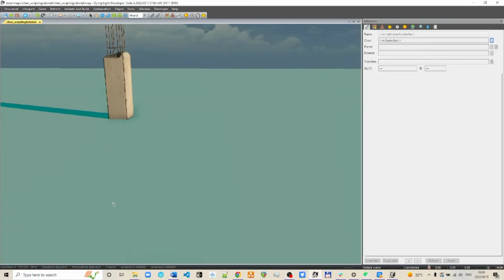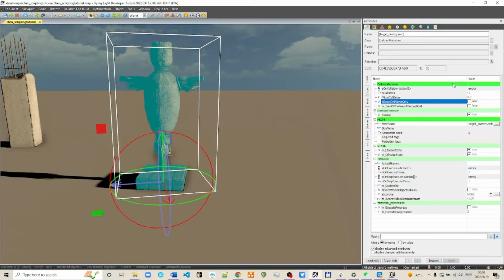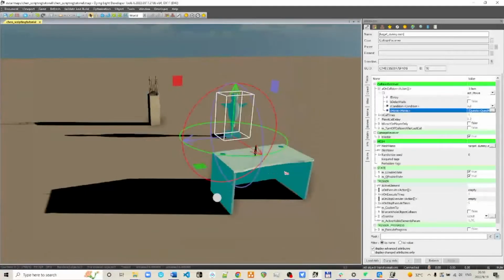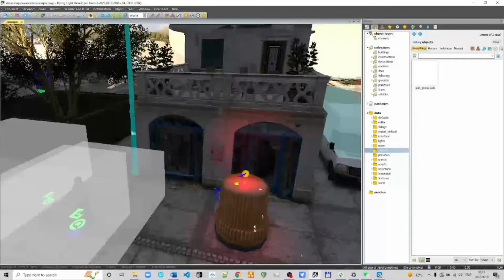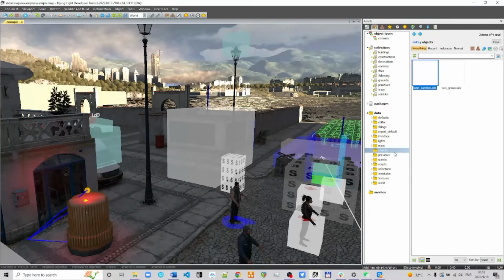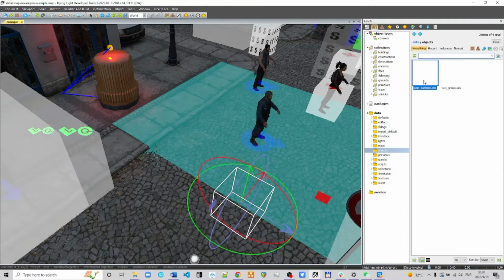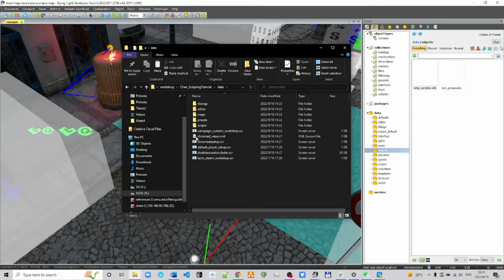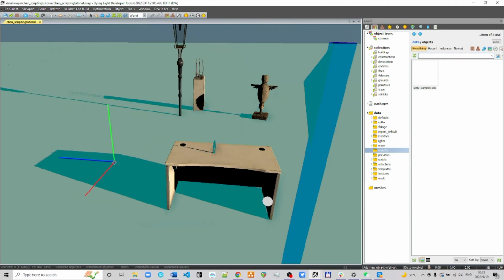Create a dummy target and using a throwing weapon to trigger actions in Dying Light Developer Tools